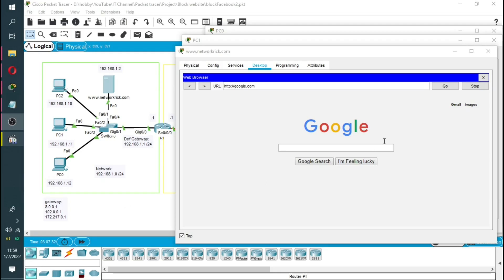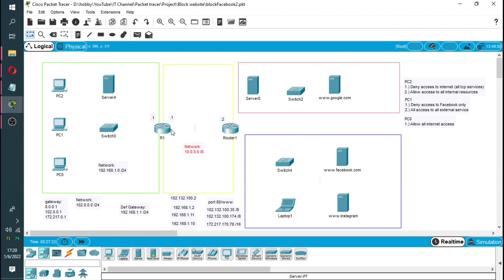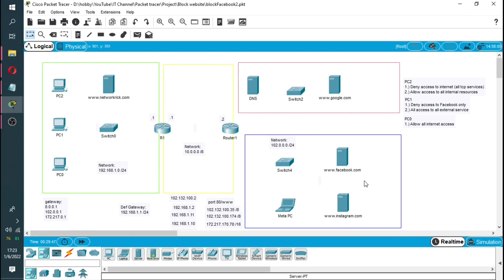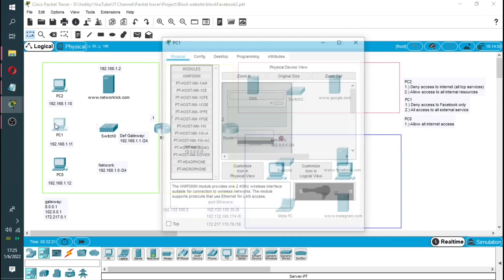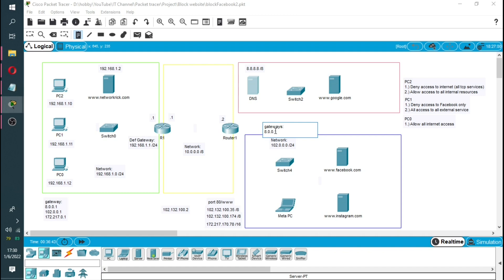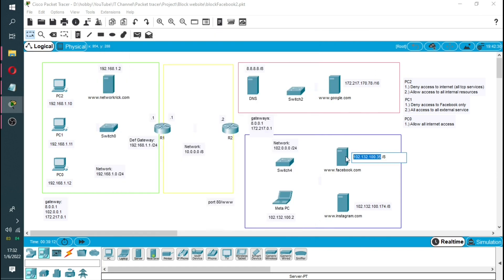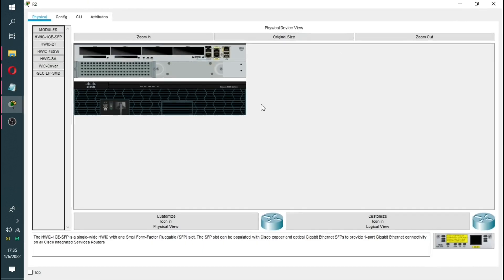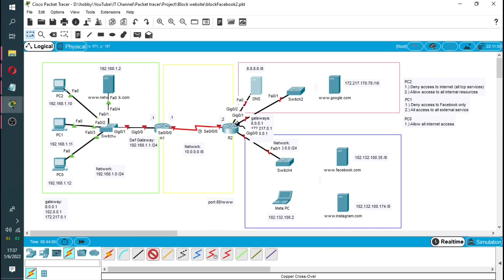Access Control List (ACL) Part 1: Configure IP Address | Beginners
Block Facebook or Google using ACL on Cisco Packet Tracer virtual environment
Part 1:  We setup all devices and configure IP address on web server.

Deny and Permit
Internet access
Websites
Web server
Facebook, Instagram, Google
port 80
Access-group
Access-list
Webserver